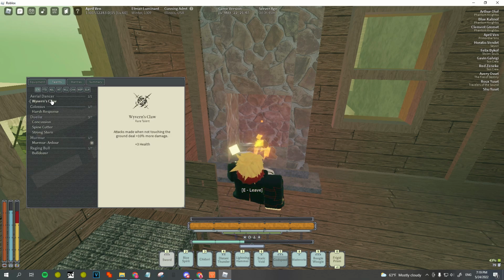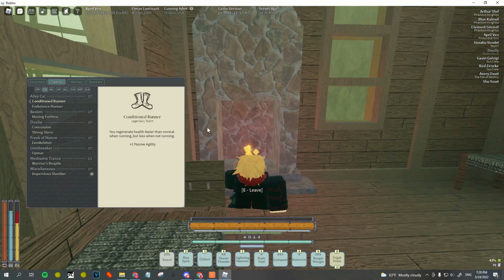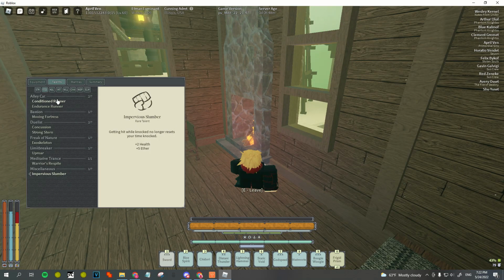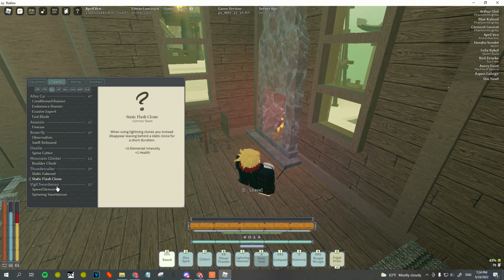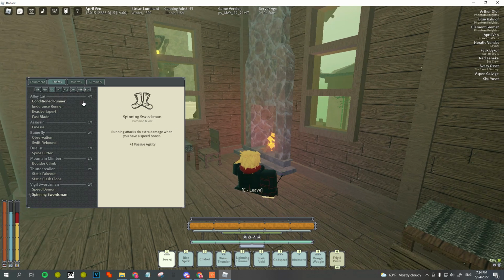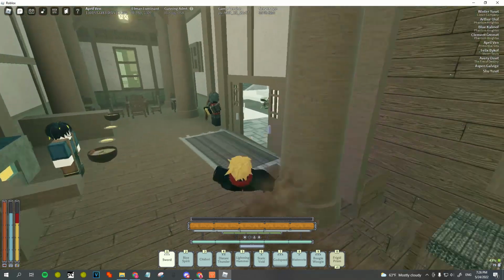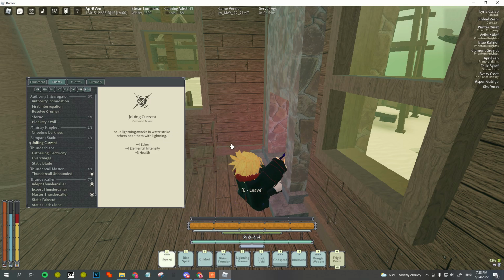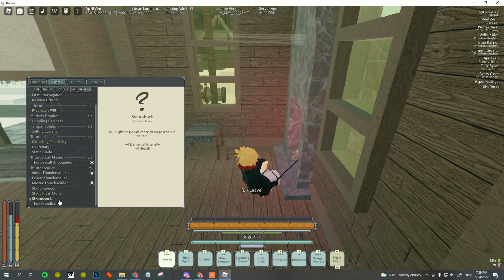Deepwoken | BEST THUNDERCALL STORM MEDIUM BUILD 500 + HP (PERFECT LIGHTNING STORM SHATTERED KATANA )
Hey guys I didnt expect the video to be this long but here it is. This video is only the talents/stats explained .If this video does well ill be making a part 2 showing the gear and like a mantra tier list and clips.

25 STR
30 Agil
35 FORT
35 Chrisma
100 Med
100 thunder